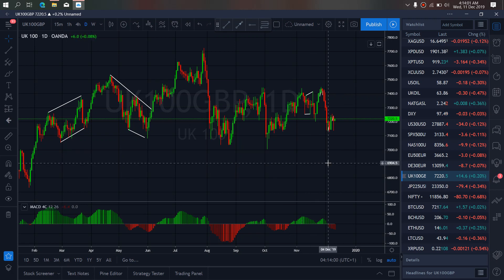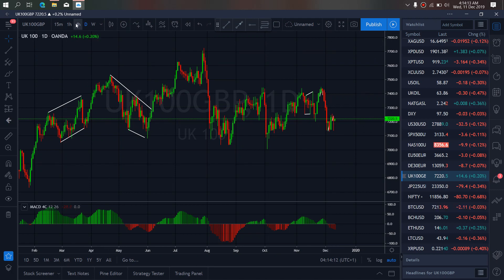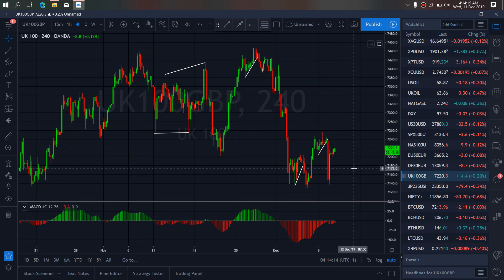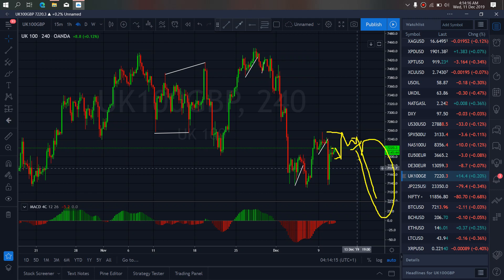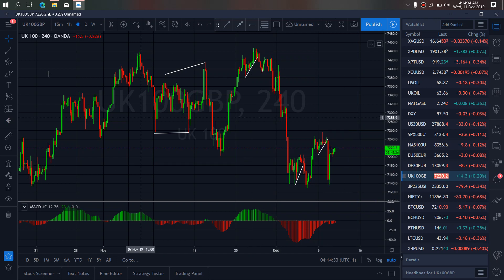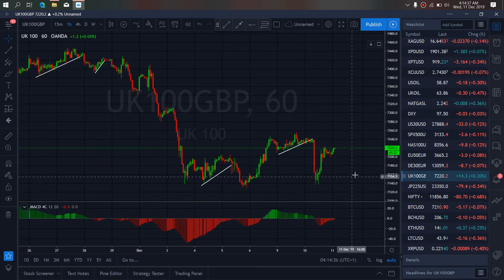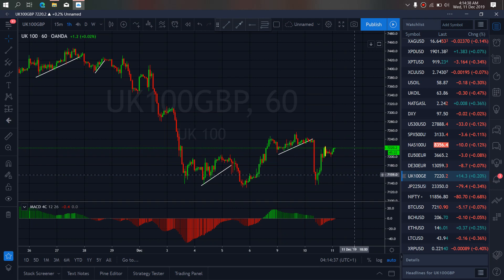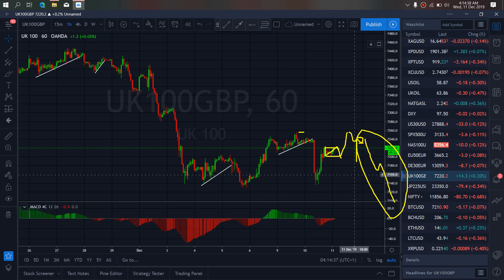UK 100 INDEX MARKET TRADE SETUPS & SIGNALS For 11th Dec 2019